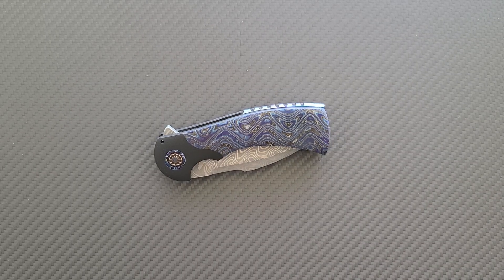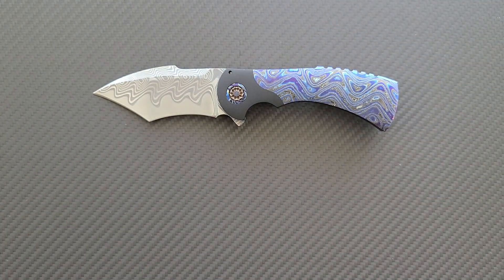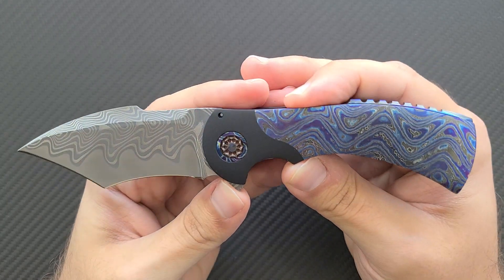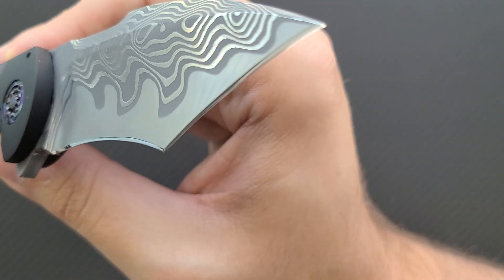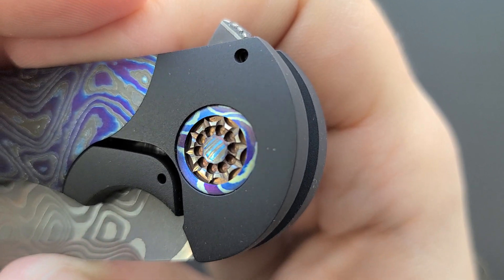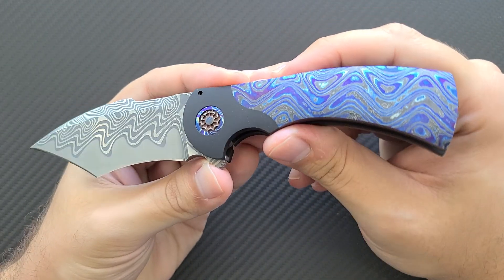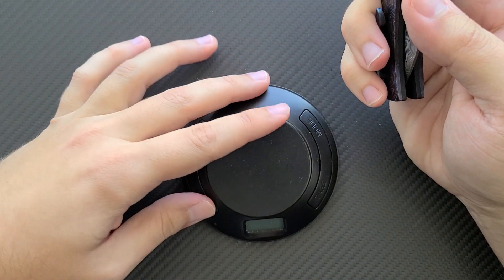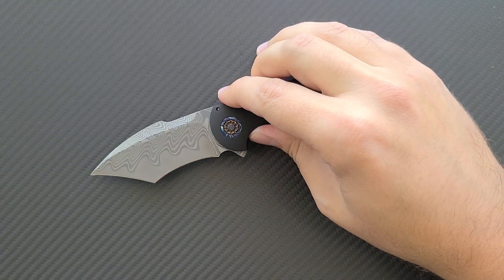Frank Fischer Bolsterlock Fury -- My Best Knife Ever?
Pretty much the entire reason I got into custom knives was the Frank Fischer double recurve blade shape. It has captured my imagination this whole time. After having my entire collection bought out, Frank reached out to me to build my ultimate Fury. This was truly an honor and I am so glad to have this in my hands!